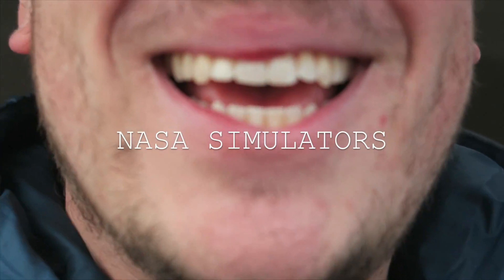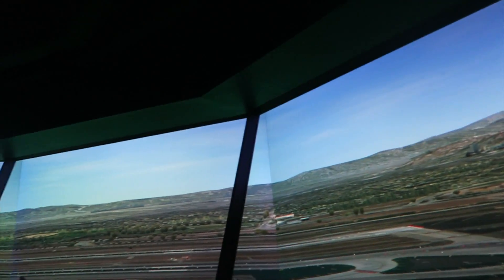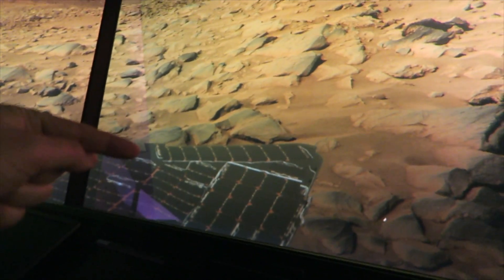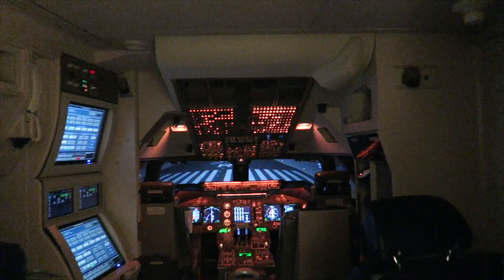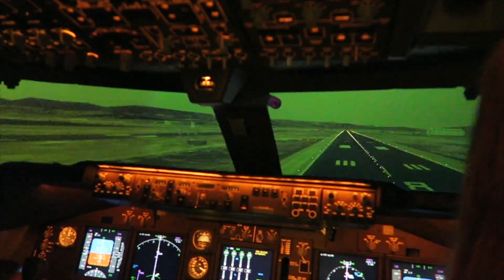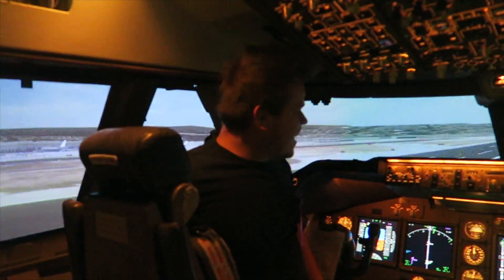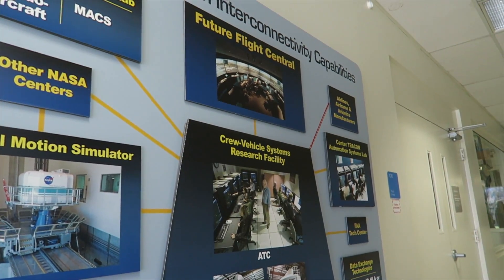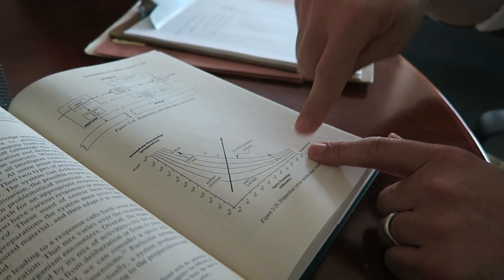NASA SIMULATORS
This was totally amazing!
Thank you so much Audra and Emily for making it happen for me, what a delight!
So lucky to have amazing people like you on this journey! :)

Massive thanks also to Dr Alonso Vera, I think that conversation will be foundational to my journey over the coming years, deeply appreciated.

I often say it, I will travel far and wide to find the right conversation, as one conversation can change everything!

Keep up with what I am jamming with Solvey & Verbals